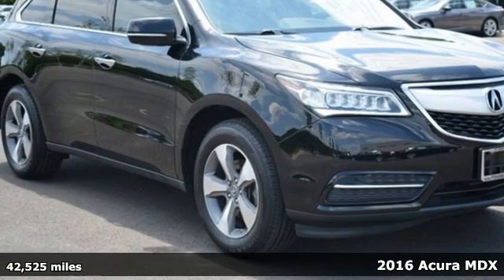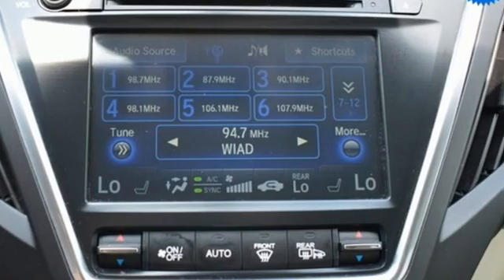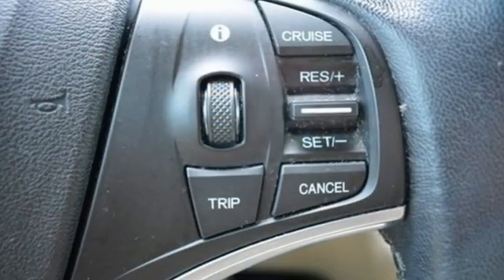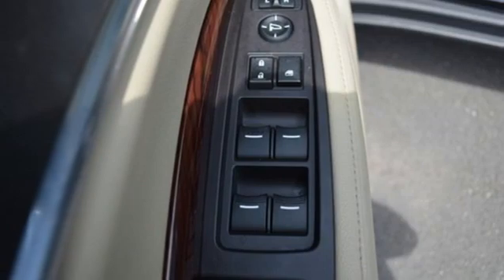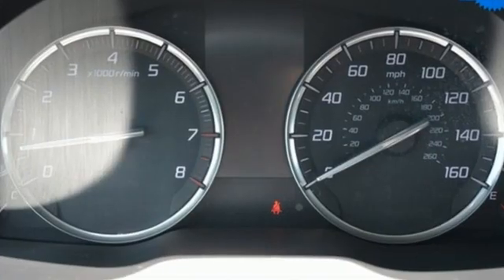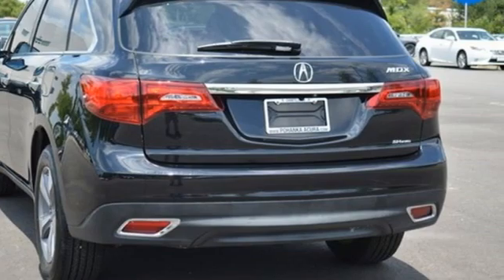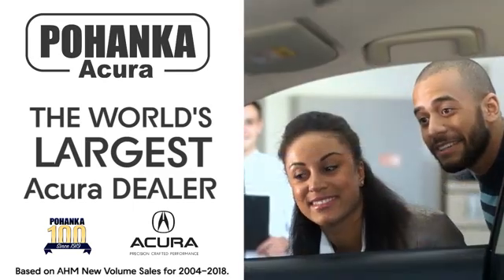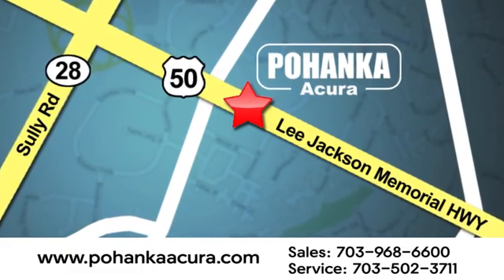Used 2016 Acura MDX Bethesda Acura Washington-DC, DC ANL017112A - SOLD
Year: 2016
Make: Acura
Model: MDX
Trim: 3.5L
Engine: 3.5L V6 SOHC i-VTEC 24V
Transmission: 9-Speed Automatic
Color: Black
Interior: Parchment
Mileage: 42525
Stock #: ANL017112A
VIN: 5FRYD4H21GB048976
CARFAX One-Owner. Clean CARFAX. Crystal Black Pearl 2016 Acura MDX 3.5L SH-AWD AWD 9-Speed Automatic 3.5L V6 SOHC i-VTEC 24VbrbrRecent Arrival! Odometer is 34912 miles below market average! 18/26 City/Highway MPGbrbrbrWe make every effort to provide accurate information but please verify options and price with management before purchasing. All vehicles are subject to prior sale. All financing is subject to approved credit. Dealer installed options are additional. Stock photo colors, options and trim levels may vary. Not responsible for typographical errors. Published price subject to change without notice to correct errors and omissions or in the event of inventory fluctuations. Vehicles may be in transit to dealer. Vehicle photos may not match exact vehicle. Please call to confirm availability status. All prices exclude taxes, title, license, and a $899 documentation fee. Model tested with standard side airbags (SAB). Government 5-Star Safety Ratings are part of the National Highway Traffic Safety Administration (NHTSA). New Car Assessment Program **Based on model year EPA mileage ratings. Use for comparison purposes only. Your mileage will vary depending on driving conditions, how you drive and maintain your vehicle, battery pack age/condition, and other factors.

Address:
13911 Lee Jackson Highway